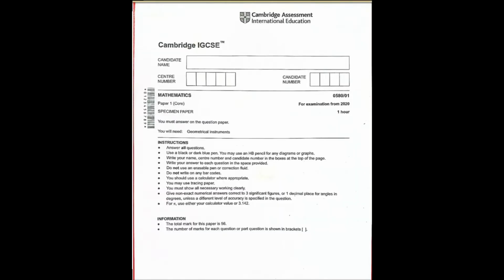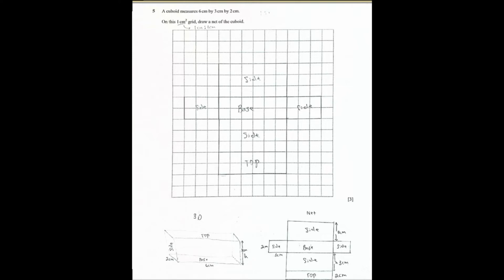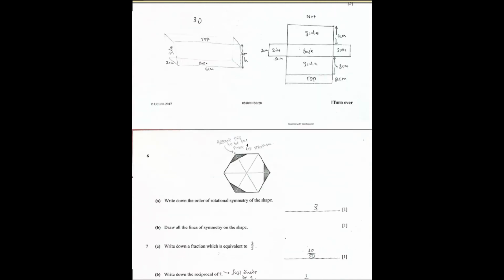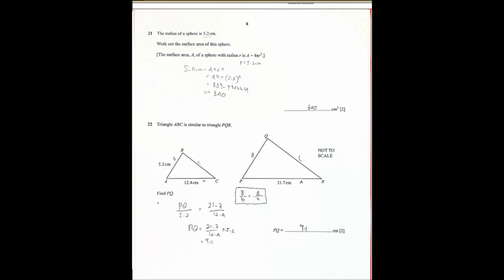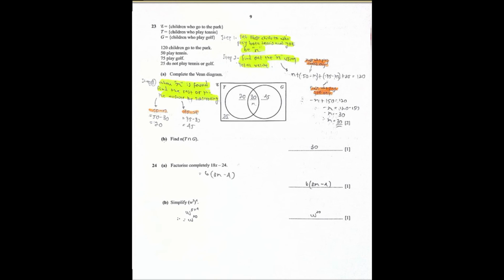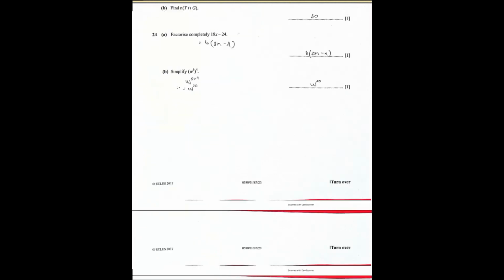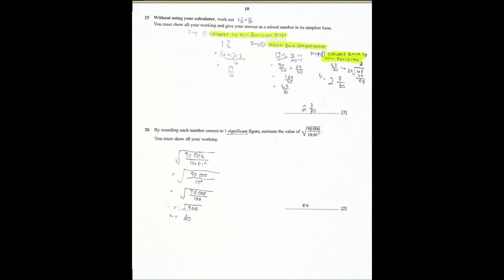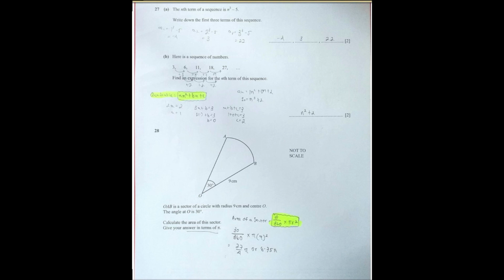IGCSE 0580/01 specimen paper 2020 *SOLVED* {Voice Over}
IGCSE 0580 specimen paper 1 for examinations from 2020.

Notice: Some of the materials used in this video may be from a
 third party. UxSadique has included this with good faith solely for
the benefit of the public. The watcher is also advised not to entirely depend
on the methods/concepts taught here and is recommended to fully explore.